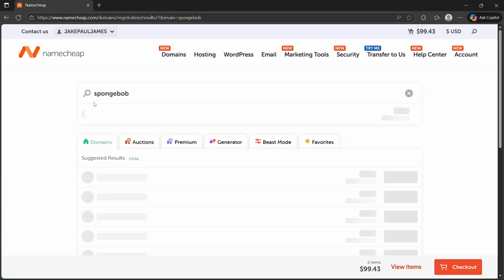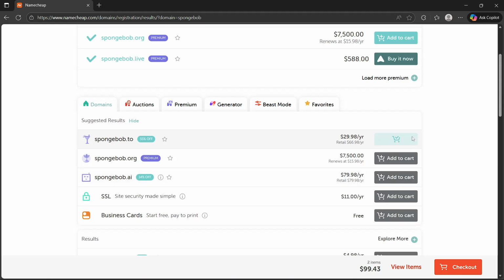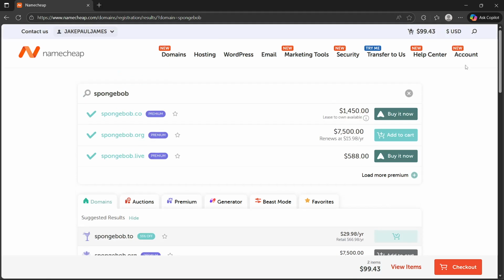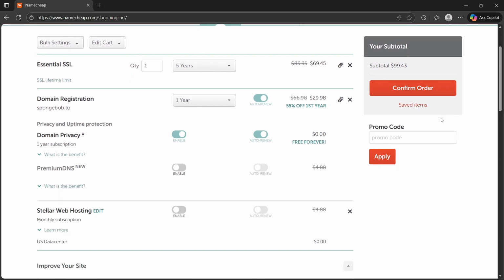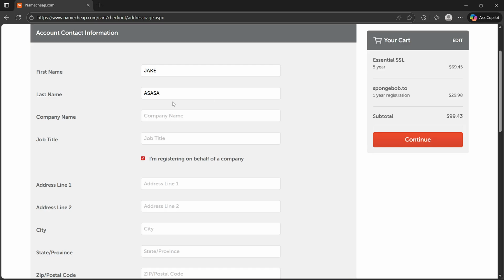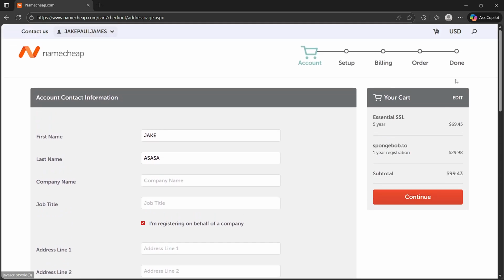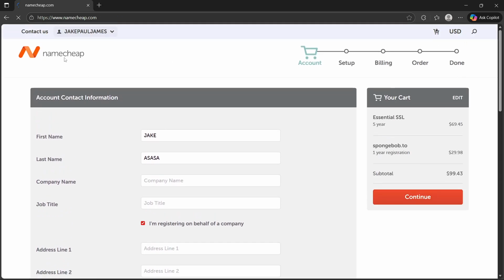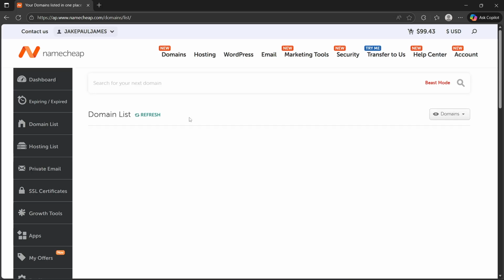How to Buy Domain From Namecheap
In this video, I'll show you how to purchase a domain from Namecheap easily. The method is very simple and clearly described in the video. By following all the steps in the video, you'll be able to easily learn how to buy a domain from Namecheap.